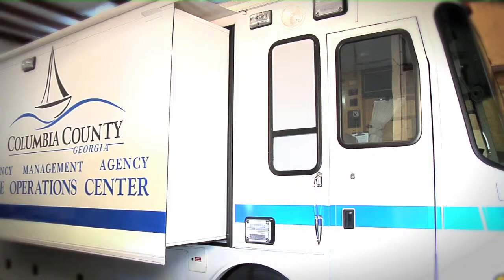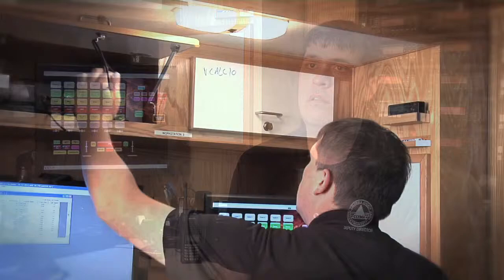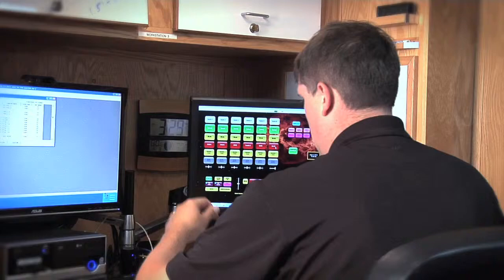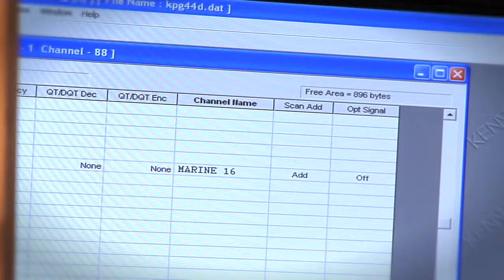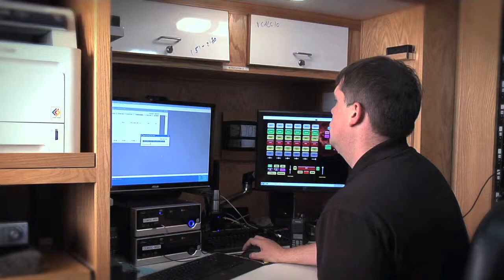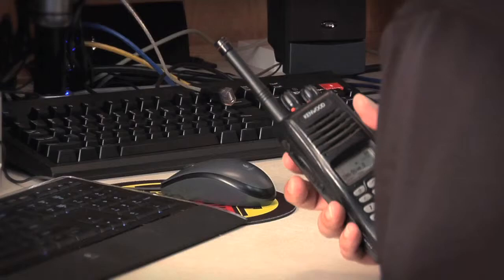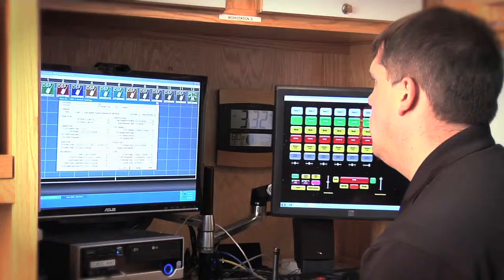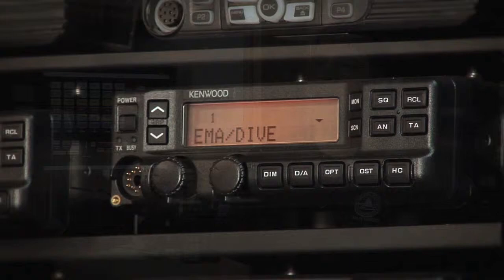Columbia County EMA Likes the Value and Functionality of Kenwood Radios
Columbia County EMA Deputy Director, Rusty Welsh, discusses how his department utillizes Kenwood radios to coordinate their operations and keep their community safe.